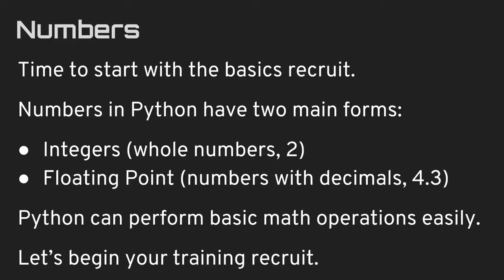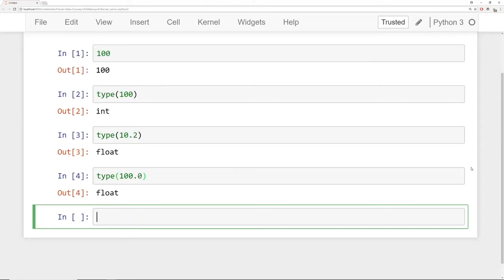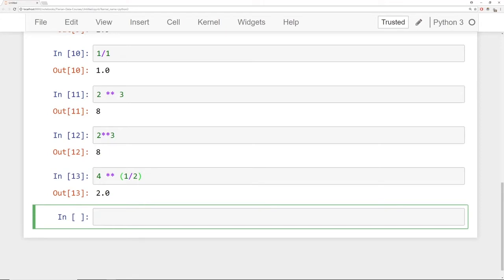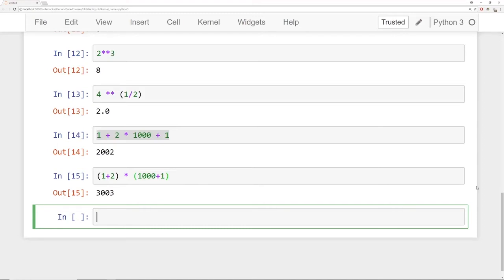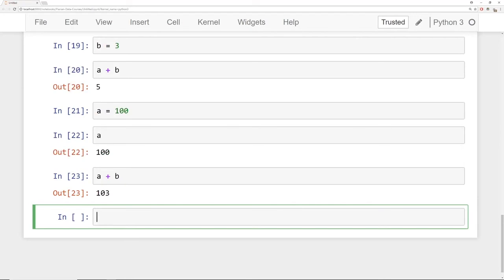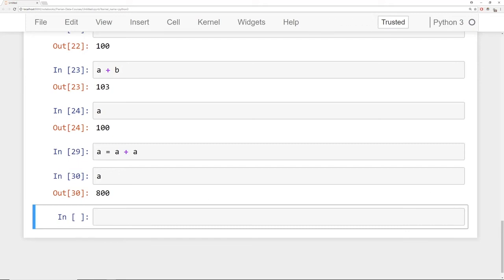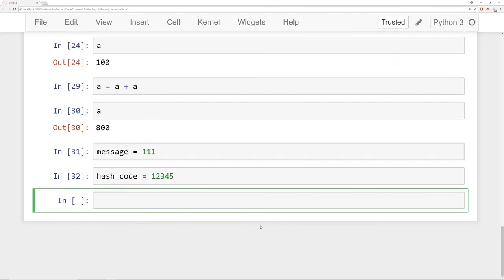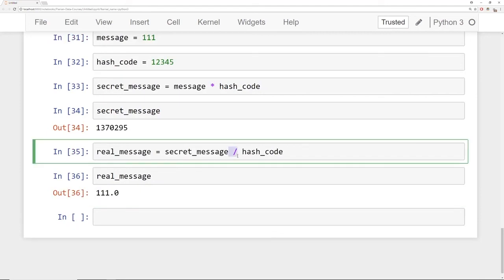Python Basics: Integers, Floats & Math Made Simple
💡 Want to finally understand Python numbers—fast? This beginner-friendly guide from expert instructor Jose Portilla breaks it all down with simple examples and useful tips. 🧠

In this video, you'll learn how to work with integers, floats, arithmetic operations, and variable assignments in Python. With real coding examples and clear explanations, you'll master core concepts like the type() function, exponentiation, order of operations, and snake_case naming. 💻

🔢 Timestamps:
00:00 – Introduction to Python Numbers
00:16 – Integers vs. Floating Point Numbers
01:00 – Using the type() Function
01:48 – Basic Math Operations (Add, Subtract, Multiply, Divide)
02:25 – Exponents and Square Roots
03:03 – Math Order of Operations
04:01 – Variable Assignments in Python
05:00 – Reassignment and Variable Naming Tips
07:00 – Snake Case vs Camel Case
07:45 – Simple Encryption Example Using Math
08:54 – Wrapping Up & What's Next